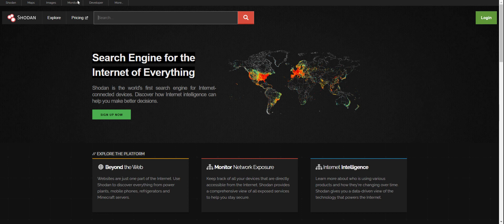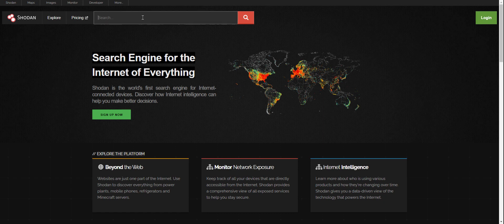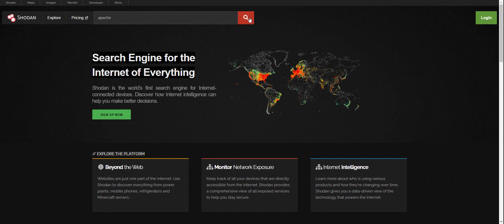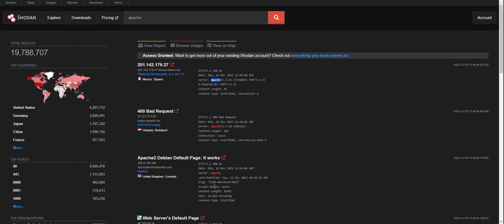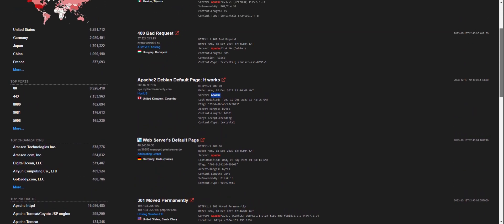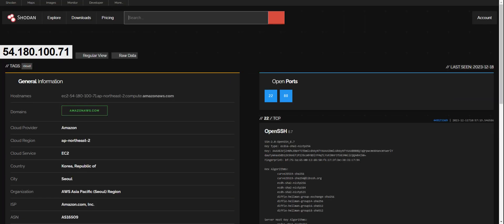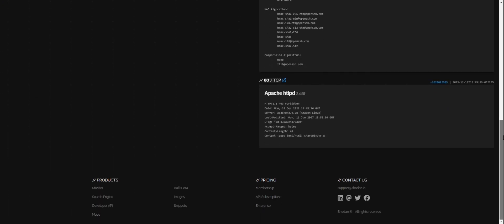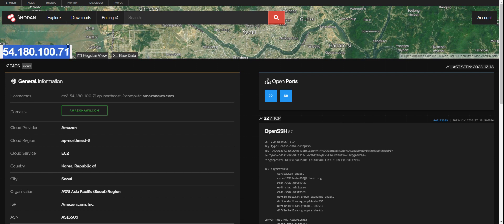Shodan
Shodan: a search engine for Internet-connected devices